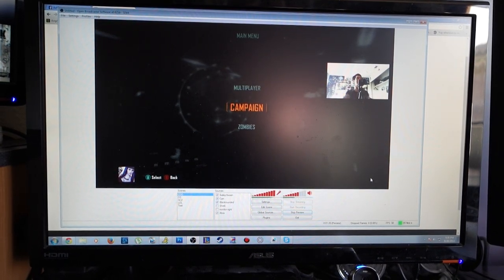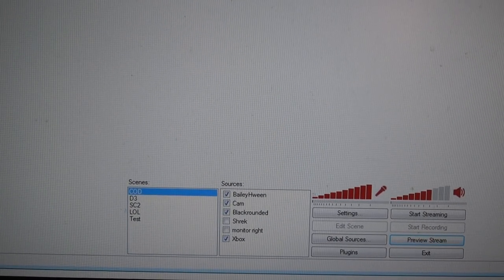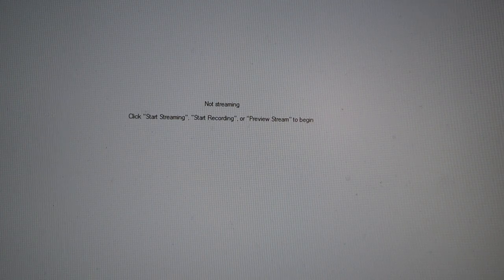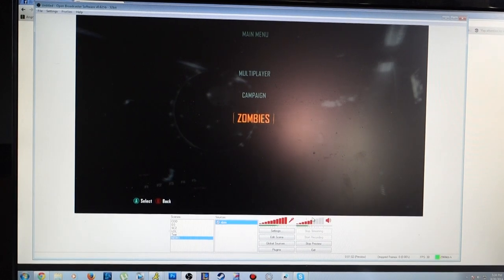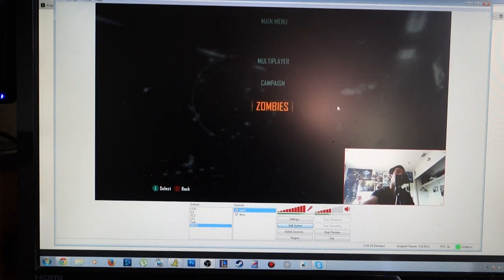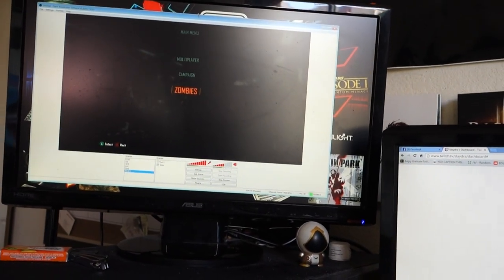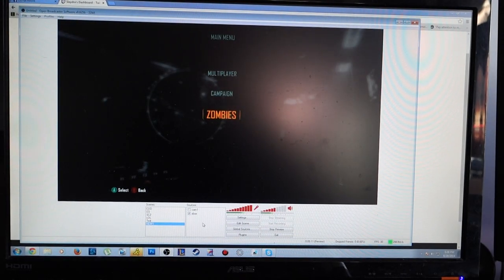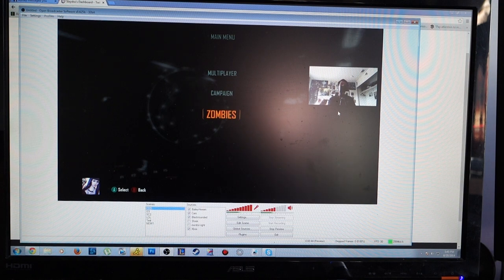OBS Basic Tutorial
Come Watch me Stream games!

I will answer a few FAQ, just in case you had them

Q: Hey, I would like to play sometime/can i add you
A: Yeah sure I try to play with as many people as i can!
My league of legends/xbox live/friends lists is full, but you can join in on the stream, and I will send you an invite!

Q:What is your Recording Setup
A:Avermedia Live Gamer HD
Astro Mixamp With Fatal1ty Headset
Blue Yeti Microphone
Bandicam
Fraps

Q: What are your computers Specs
A: Intel i7 2600 (stock 3.4)
16GB Corsair Vengance (stock) Speed: 1600mhz Timing: 9-9-9-24
Nvidia GTX 590
Samsung 830 SSD
And a 7200 RPM for more Storage